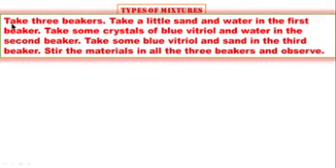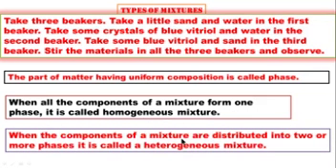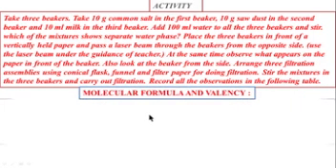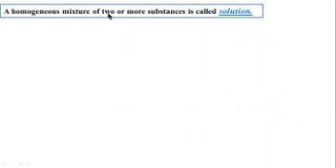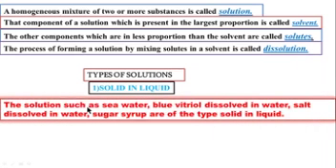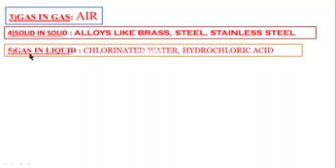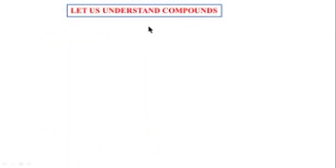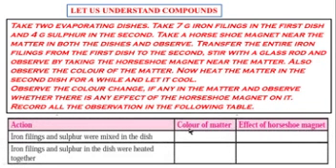std.8th. General science Chapter 6, Composition of matter.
composition of matter in english language.